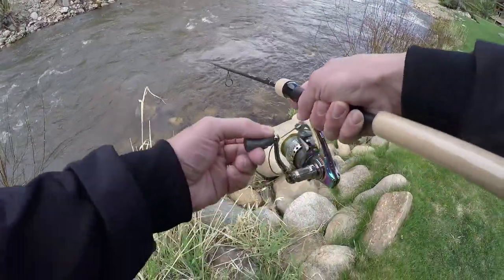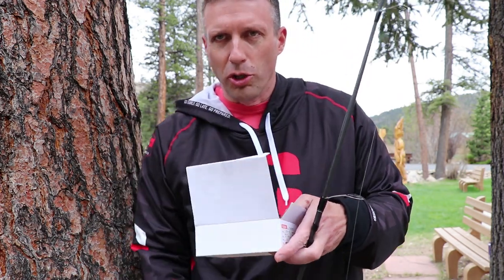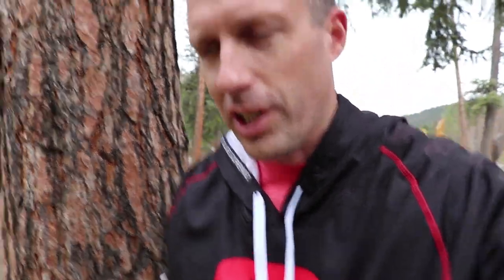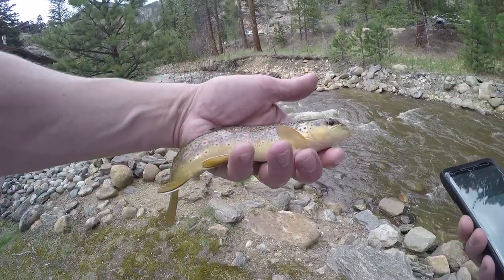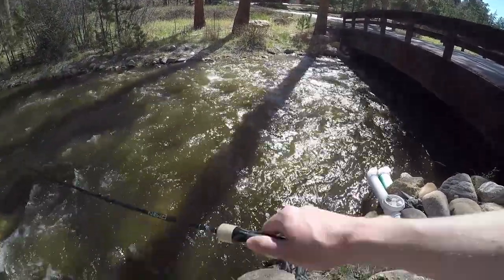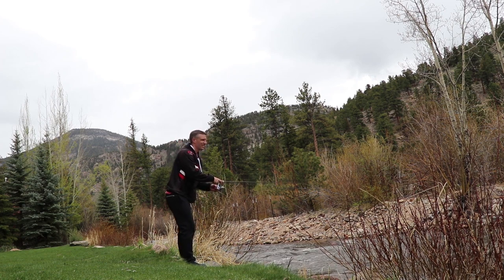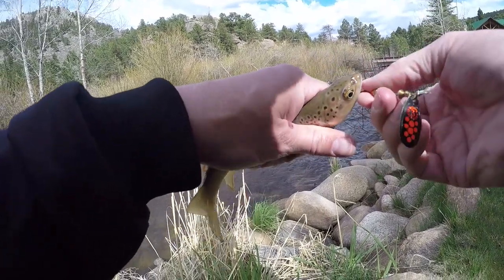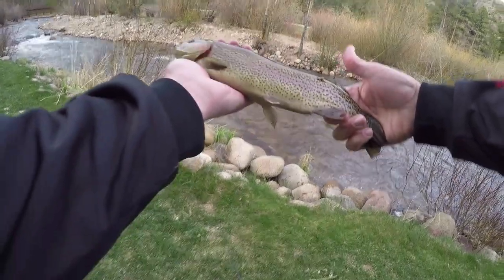Trout Fishing Estes Park Colorado - Rocky Mountain Rivers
Trout Fishing Estes Park while attending a wedding in the rocky mountains has to be an anglers dream for chasing all kinds of trout. Estes Park is gorgeous with a lot of trout fishing opportunities in town, in the park and fall river as well. I'm new to trout fishing but estes park, the moose, the weather and scenery are top notch!

Batter Power Banks for all day recording
Video shot with a Canon 80D

Fish Species Caught and Personal Records to date that are known:
Bluegill -
Brown Trout - 12" May 20th, 2019
Bullhead -
Burbut - 2.4lbs 20 inches Feb 16, 2018
Cabezone -
Copper Rockfish
English Sole -
Freshwater Drum/Sheepshead -
Gafftopsail Catfish -
Goldeye -
Green Sunfish -
Halibut ~ 30lbs
Paddlefish - 42lbs
Pinfish -
Pumpkinseed -
Quillback Rockfish -
Rainbow Trout - 2.07lbs 20" Feb 17th, 2018
Redfish -
Rock Bass - May 14th, 2018 11" and .84lbs
Sauger -
Sea Trout -
Shorthead Redhorse -
Spiny Dogfish -
White Bass -
White Crappie
White Spotted Greenling -
White Sucker -

how to catch trout on spinning gear
how to catch rainbow trout
how to catch brown trout